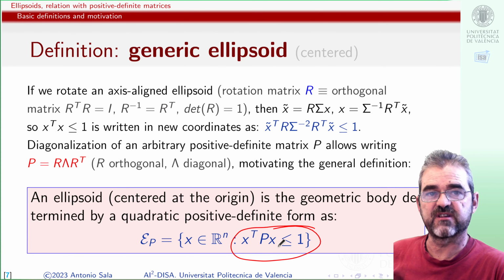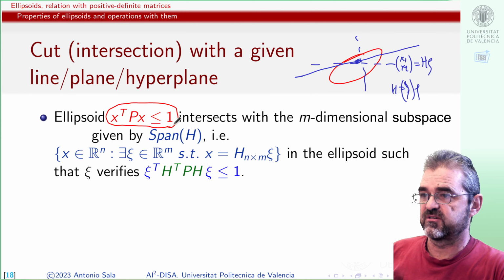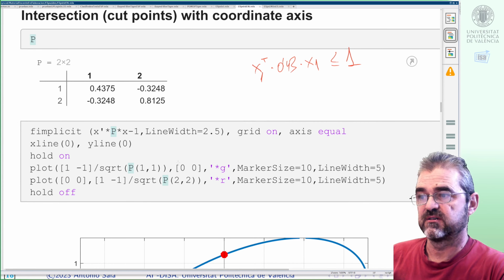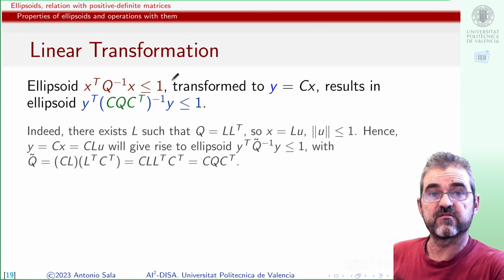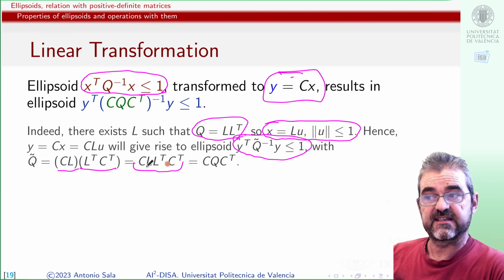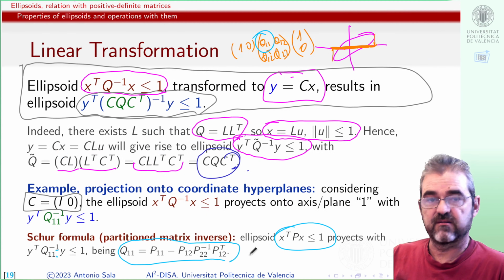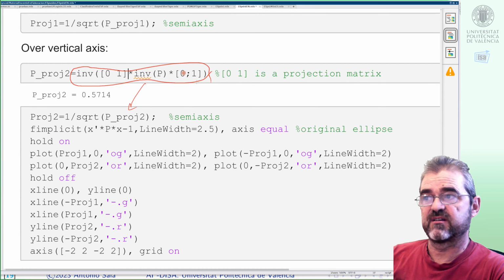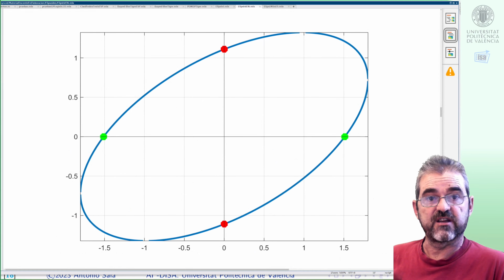[6/7] Ellipsoids: cuts/transformations/projections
This video, part of a series exploring properties of ellipsoids, discusses cutting an ellipsoid with a plane or subspace, linear transformation of an ellipsoid, and , as particular cases, the cuts with the coordinate planes, and the projection on them.